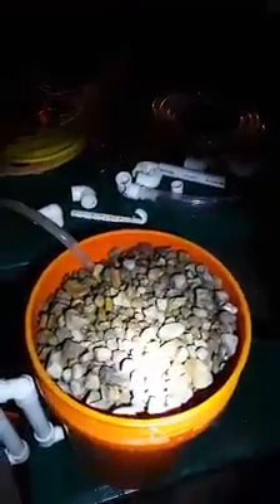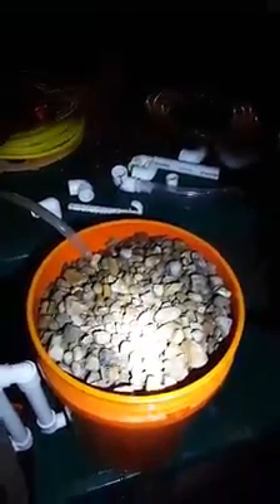WATER PUMP FOR AQUAPONICS DESIGN SYSTEM DIY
aquaponics fish tank, aquaponics tank , aquaponics tank system, fish tank aquaponics, aquaponics fish tank diy

aquaponics grow beds, hydroponics system, hydroponics grow bed, aquaculture aquaponics, backyard aquaculture,
hydroponics with fish, fish hydroponics system , hydroponics system plan,